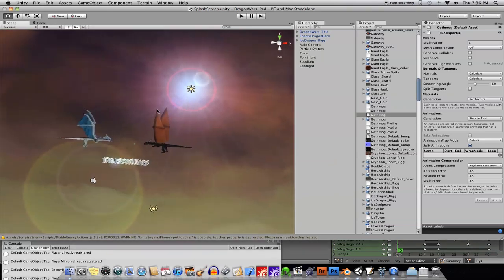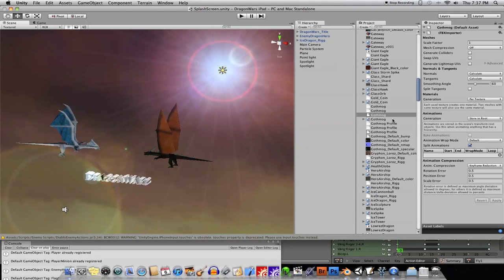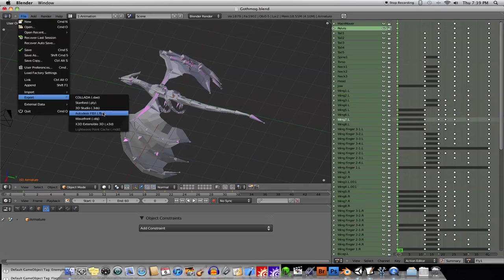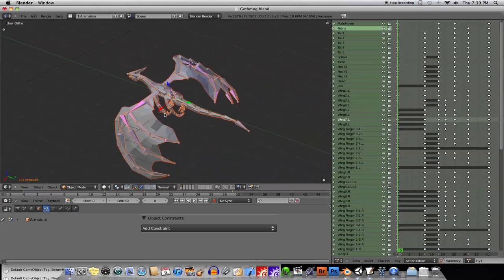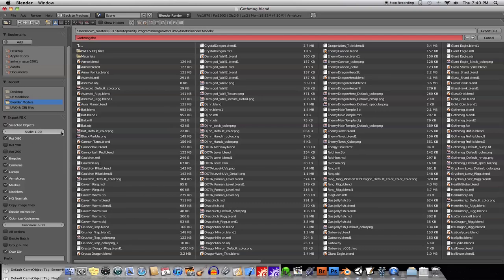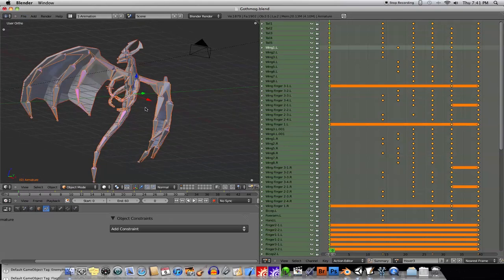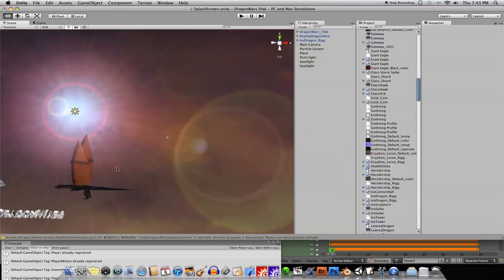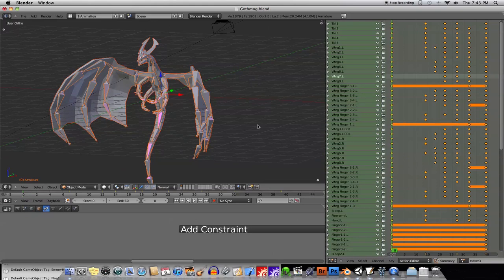Importing Blender 2.5 Objects into Unity 3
A look at the new import workflow from Blender to Unity